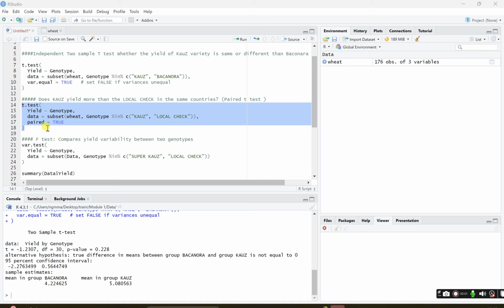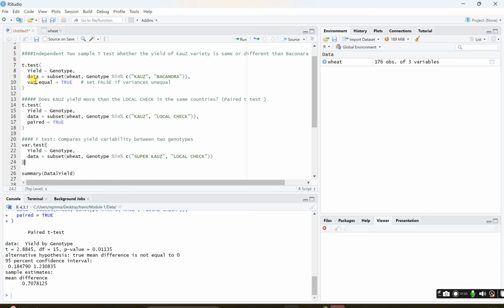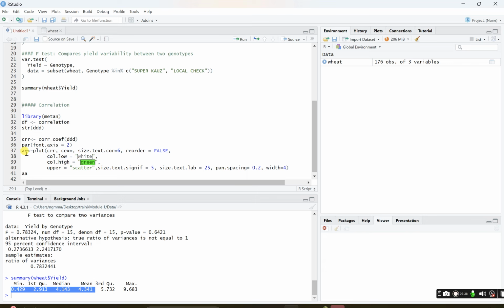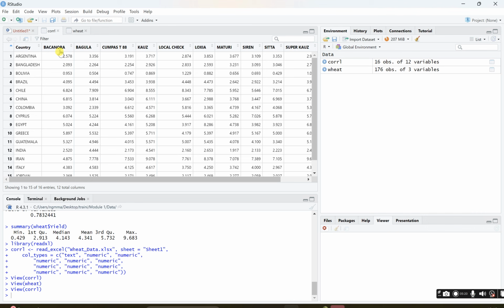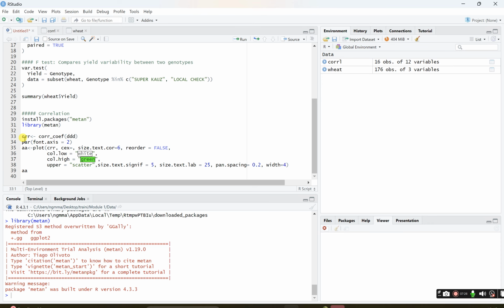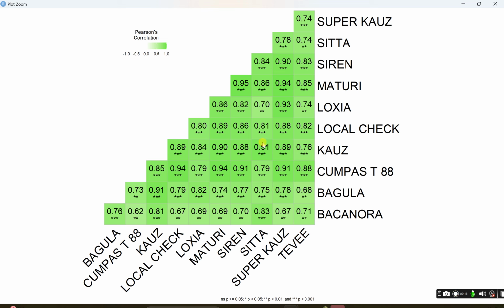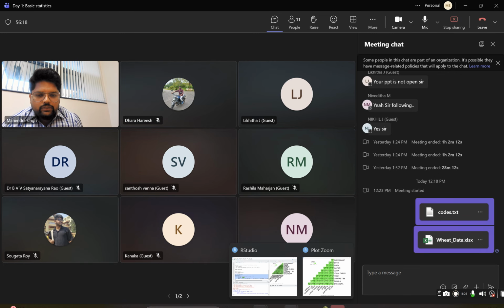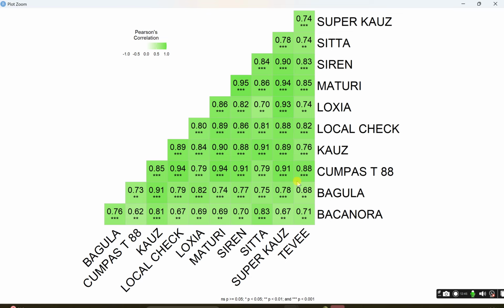F test, T test and Correlation in R